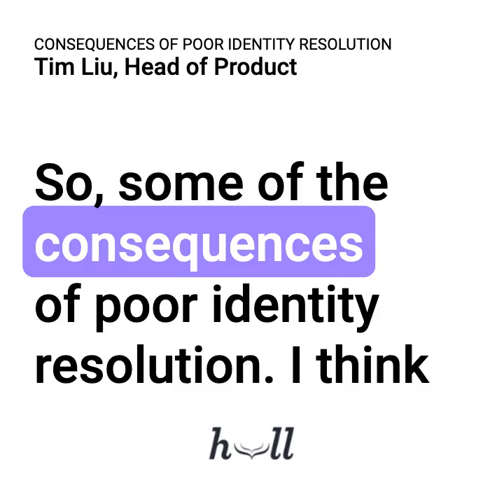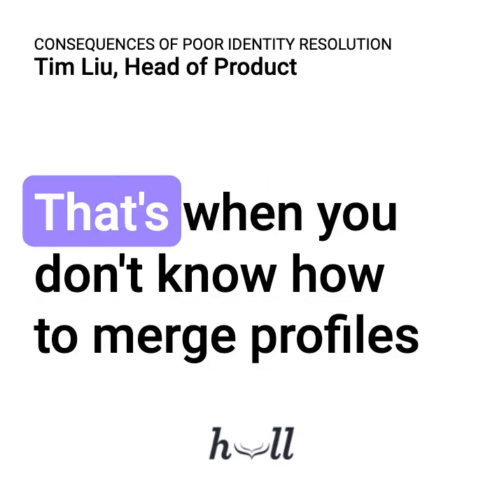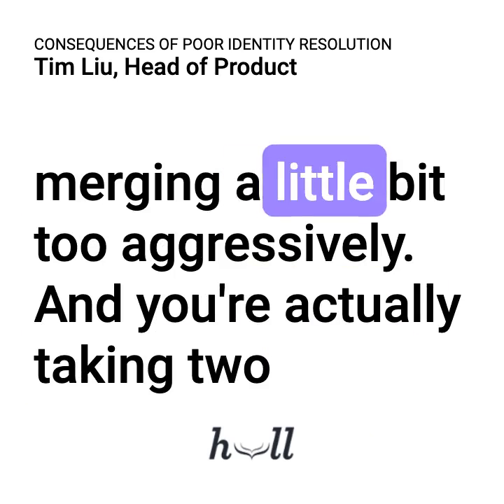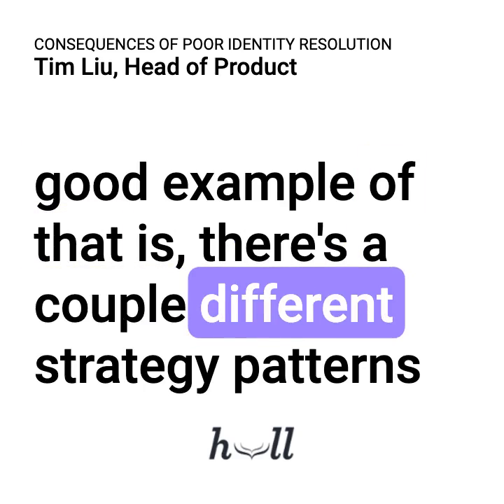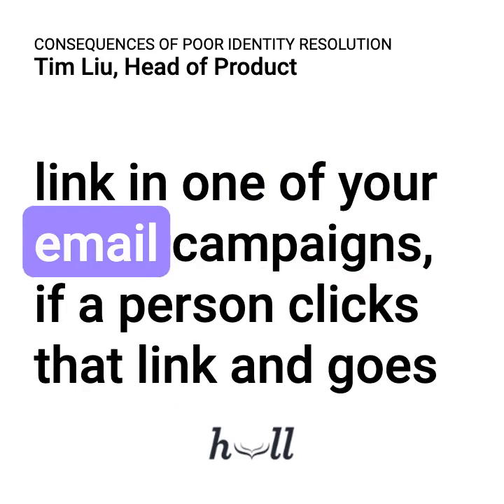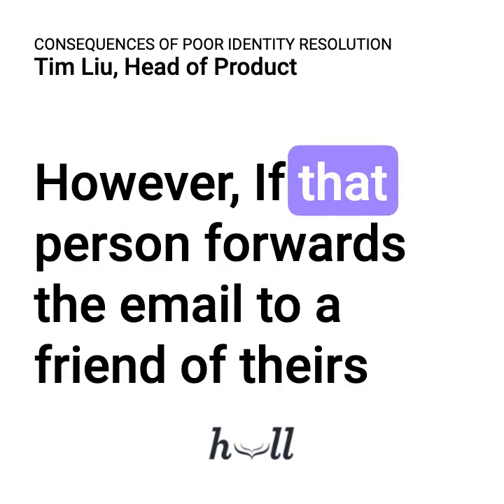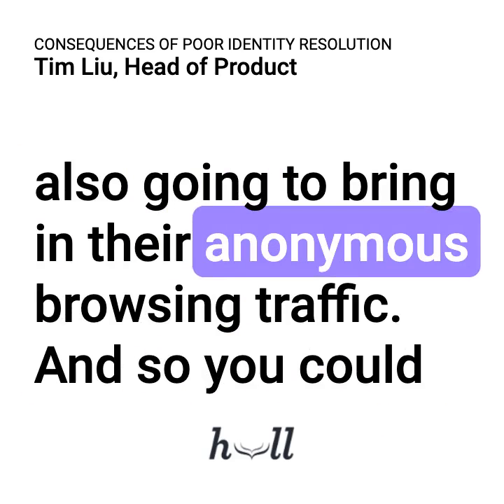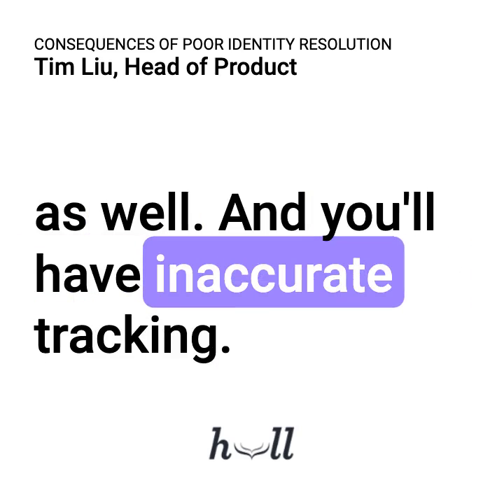Consequences of Poor Identity Resolution (Webinar Clip)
In this clip from our webinar, "Your Data, Your Way: Part 2 (Identity Resolution)", Hull Head of Product, Tim Liu, discusses some common issues when identity resolution goes awry:

- Duplicate records
- Inaccurate or improper tracking of customer behavior
- Gaps in the data
- Incorrect object relationships